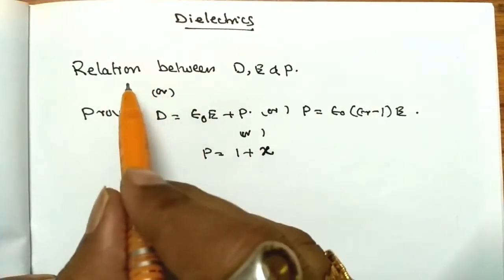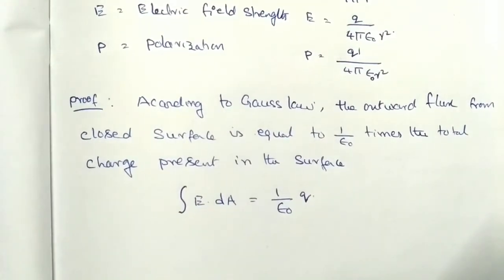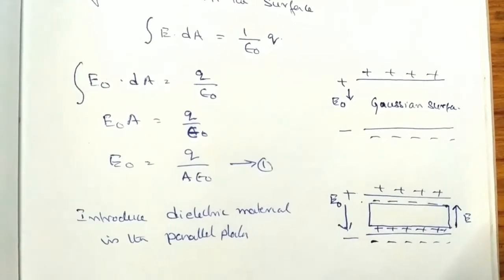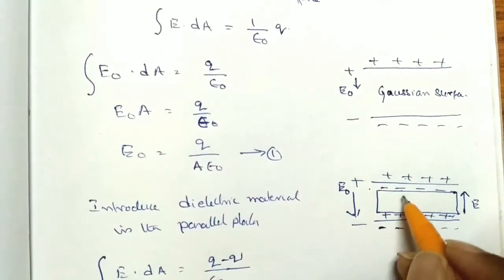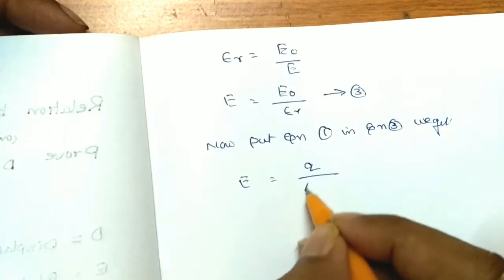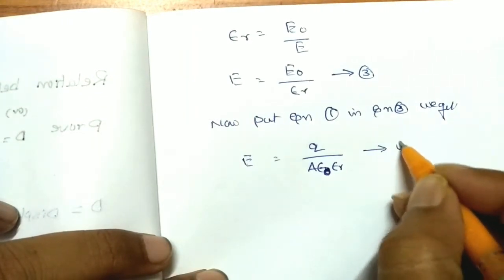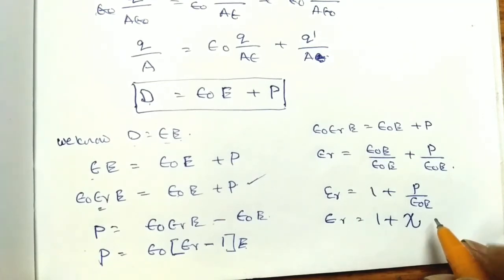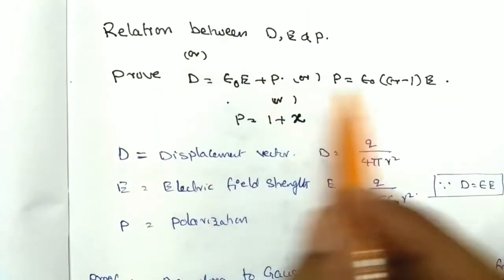Relation between D,E and P | Dielectric materials | Physics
Relation between D,E and P